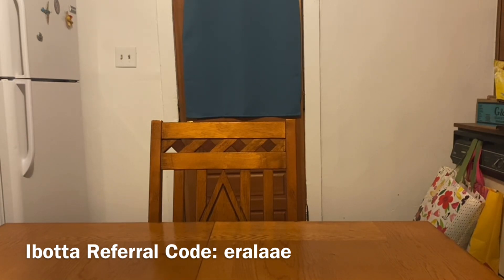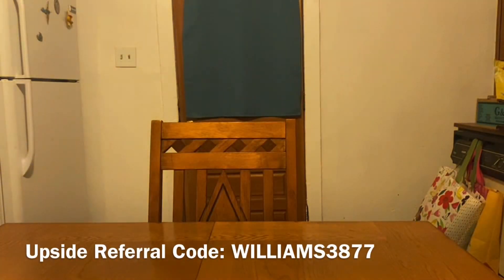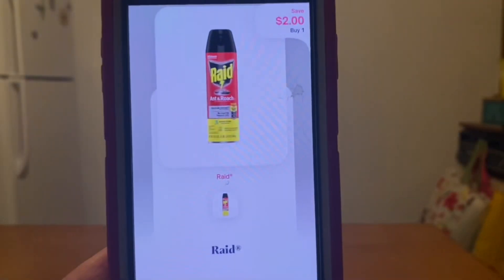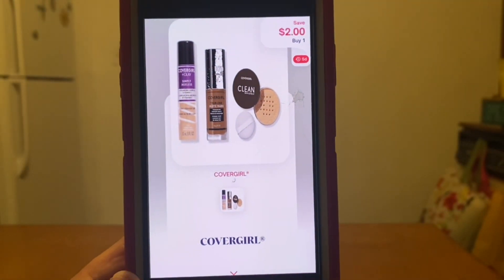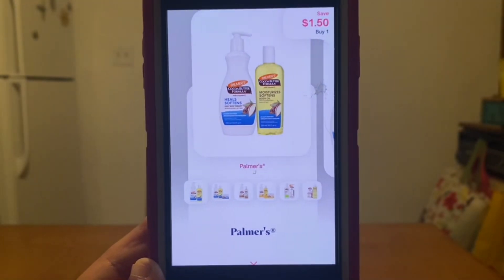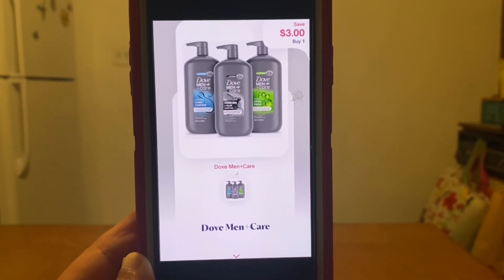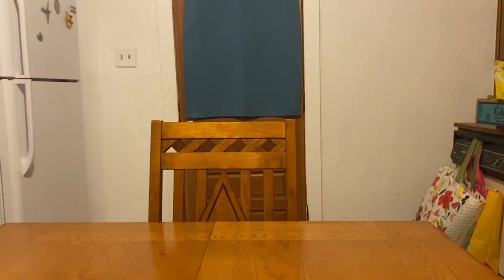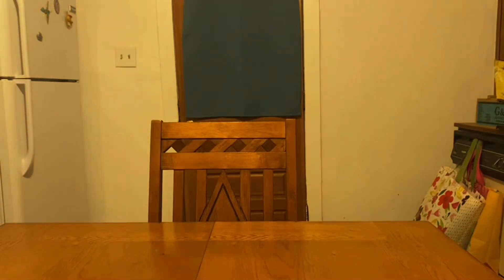2023#549💥Dollar General Couponing😱DOUBLE DIP GLITCHES‼️Must Watch👀👀